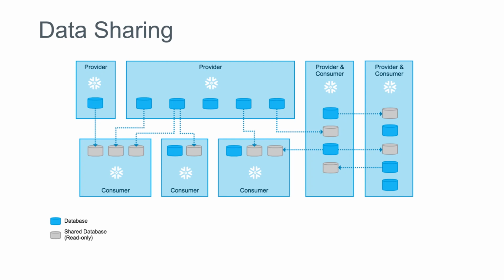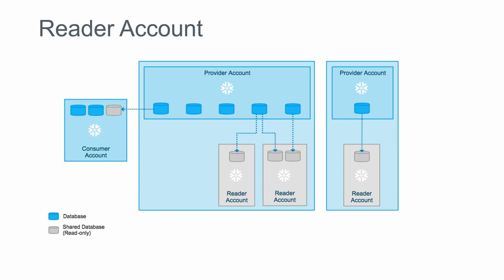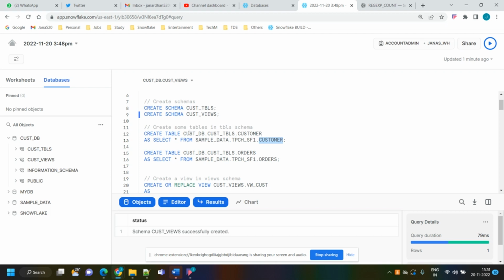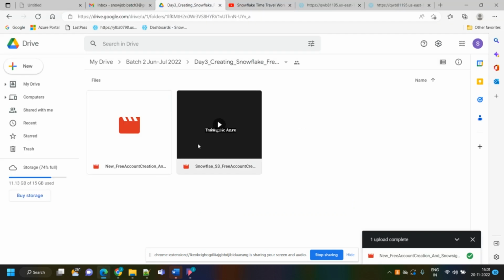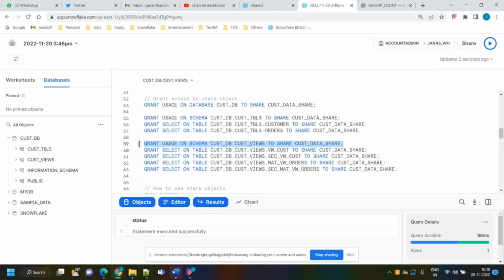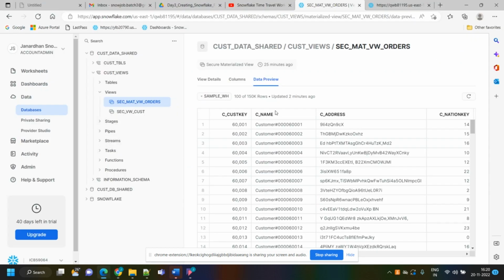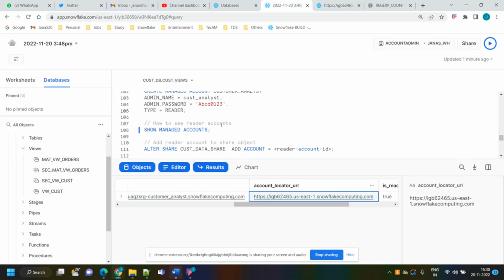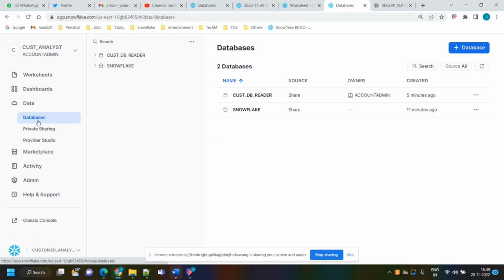Snowflake - Data Sharing - Working Session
Data Sharing to Other Snowflake Users
// Create a Database
CREATE DATABASE CUST_DB;

// Create schemas
CREATE SCHEMA CUST_TBLS;
CREATE SCHEMA CUST_VIEWS;

// Create some tables in tbls schema
CREATE TABLE CUST_DB.CUST_TBLS.CUSTOMER
AS SELECT * FROM SAMPLE_DATA.TPCH_SF1.CUSTOMER;

CREATE TABLE CUST_DB.CUST_TBLS.ORDERS
AS SELECT * FROM SAMPLE_DATA.TPCH_SF1.ORDERS;

// Create a view in views schema
CREATE OR REPLACE VIEW CUST_VIEWS.VW_CUST
AS
SELECT CST.C_CUSTKEY, CST.C_NAME, CST.C_ADDRESS, CST.C_PHONE FROM
SAMPLE_DATA.TPCH_SF10.CUSTOMER CST
INNER JOIN SAMPLE_DATA.TPCH_SF10.NATION NTN
ON CST.C_NATIONKEY = NTN.N_NATIONKEY
WHERE NTN.N_NAME='BRAZIL';

// Create a secure view in views schema
CREATE OR REPLACE SECURE VIEW CUST_VIEWS.SEC_VW_CUST
AS
SELECT CST.C_CUSTKEY, C_NAME,C_ADDRESS, C_PHONE
FROM CUST_DB.CUST_TBLS.CUSTOMER CST;

// Create a  mat view in views schema
CREATE MATERIALIZED VIEW CUST_DB.CUST_VIEWS.MAT_VW_ORDERS
AS
SELECT * FROM CUST_DB.CUST_TBLS.CUSTOMER;

// Create a secure mat view in views schema
CREATE SECURE MATERIALIZED VIEW CUST_DB.CUST_VIEWS.SEC_MAT_VW_ORDERS
AS
SELECT * FROM CUST_DB.CUST_TBLS.CUSTOMER;

// Create a share object
-- we can create and manage share objects in two ways
-- 1. By using sql queries 2. By using share tabs in UI

CREATE OR REPLACE SHARE CUST_DATA_SHARE;

// Grant access to share object
GRANT USAGE ON DATABASE CUST_DB TO SHARE CUST_DATA_SHARE;

GRANT USAGE ON SCHEMA CUST_DB.CUST_TBLS TO SHARE CUST_DATA_SHARE;
GRANT SELECT ON TABLE CUST_DB.CUST_TBLS.CUSTOMER TO SHARE CUST_DATA_SHARE;
GRANT SELECT ON TABLE CUST_DB.CUST_TBLS.ORDERS TO SHARE CUST_DATA_SHARE;

GRANT USAGE ON SCHEMA CUST_DB.CUST_VIEWS TO SHARE CUST_DATA_SHARE;
GRANT SELECT ON TABLE CUST_DB.CUST_VIEWS.VW_CUST TO SHARE CUST_DATA_SHARE;
GRANT SELECT ON TABLE CUST_DB.CUST_VIEWS.SEC_VW_CUST TO SHARE CUST_DATA_SHARE;
GRANT SELECT ON TABLE CUST_DB.CUST_VIEWS.MAT_VW_ORDERS TO SHARE CUST_DATA_SHARE;
GRANT SELECT ON TABLE CUST_DB.CUST_VIEWS.SEC_MAT_VW_ORDERS TO SHARE CUST_DATA_SHARE;

// How to see share objects
SHOW SHARES; -- or we can use shares tab

// How to see the grants of a share object
SHOW GRANTS TO SHARE CUST_DATA_SHARE;

// Add the consumer account to share the data
ALTER SHARE CUST_DATA_SHARE ADD ACCOUNT = consumer-account-id;

// How to share complete schema
GRANT SELECT ON ALL TABLES IN SCHEMA CUST_DB.CUST_TBLS TO SHARE CUST_DATA_SHARE;

// How to share complete database
GRANT SELECT ON ALL TABLES IN DATABASE CUST_DB TO SHARE CUST_DATA_SHARE;

SHOW SHARES;

DESC SHARE share-name;

// Create a database to consume the shared data
CREATE DATABASE CUST_DB_SHARED FROM SHARE share-name;

SELECT * FROM CUST_DB_SHARED.CUST_TBLS.CUSTOMER;

Data Sharing to Non-Snowflake Users

// Create a reader account

CREATE MANAGED ACCOUNT CUSTOMER_ANALYST
ADMIN_NAME = cust_analyst,
ADMIN_PASSWORD = 'Abcd@123',
TYPE = READER;

// How to see reader accounts
SHOW MANAGED ACCOUNTS;

// Add reader account to share object
ALTER SHARE CUST_DATA_SHARE  ADD ACCOUNT = reader-account-id;

SHARE_RESTRICTIONS=false;

SHOW SHARES;

DESC SHARE share-name;

// Get url of reader account and login to that reader account

// Get inbound share details
SHOW SHARES;

// Query the shared tables
SELECT * FROM CUST_DB_SHARED.CUST_TBLS.CUSTOMER;

// Create a virtual warehouse
CREATE WAREHOUSE READER_WH WITH
WAREHOUSE_SIZE='X-SMALL'
AUTO_SUSPEND = 180
AUTO_RESUME = TRUE;

SELECT * FROM CUST_DB_SHARED.CUST_TBLS.CUSTOMER;